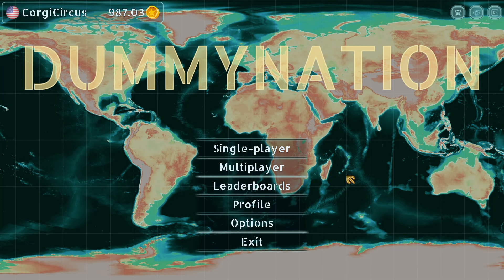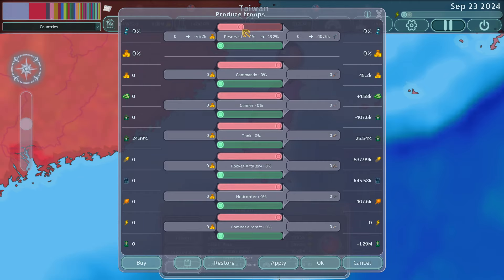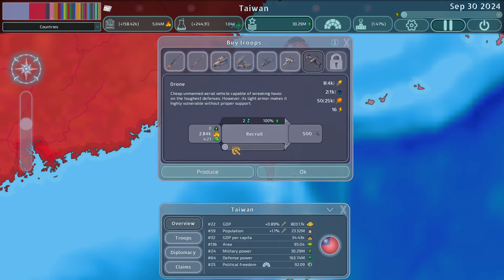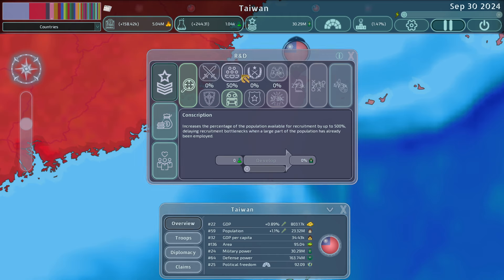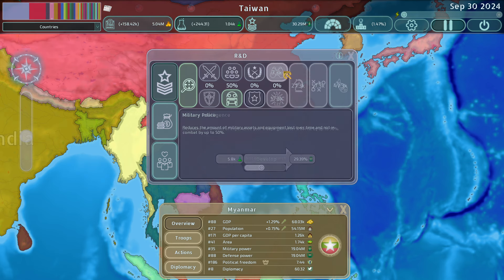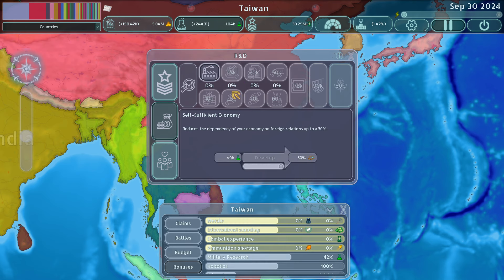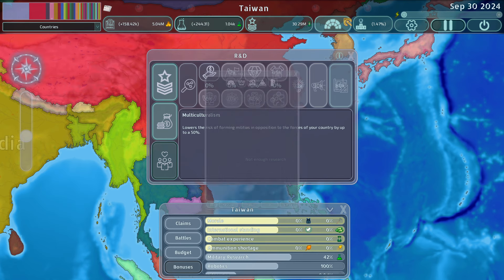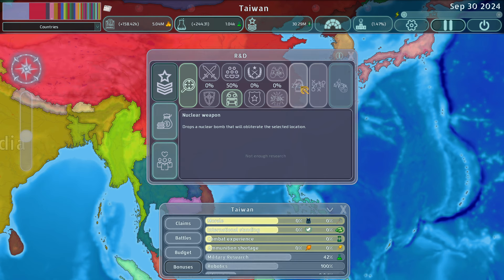The New Recruitment And Research Tabs Explained By An Expert | DummyNation